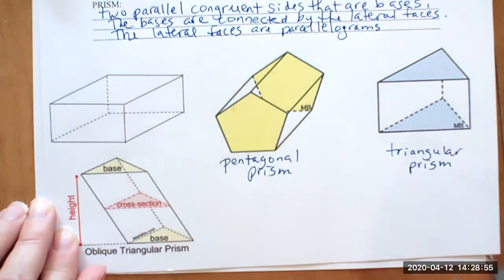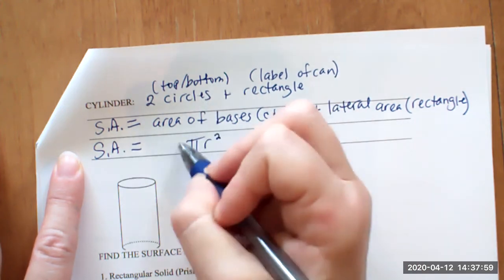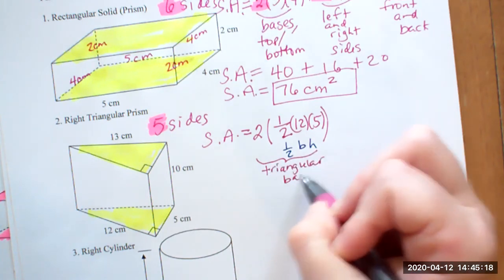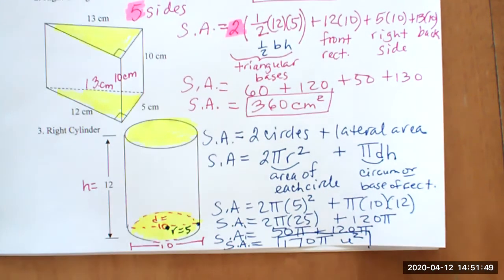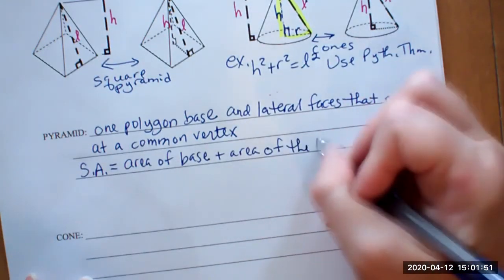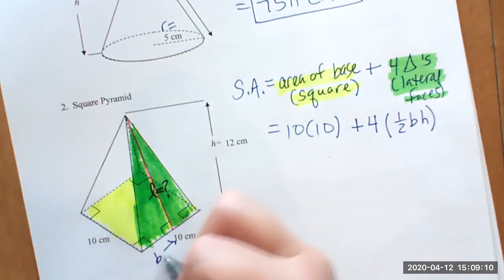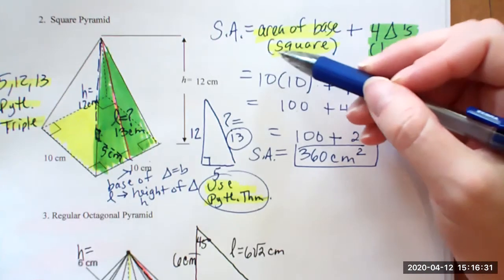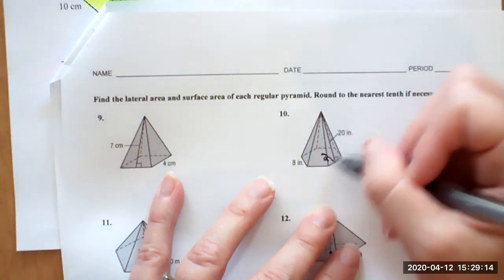11-4 Video Surface Area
Calculate surface area of prisms, cylinders, pyramids and cones